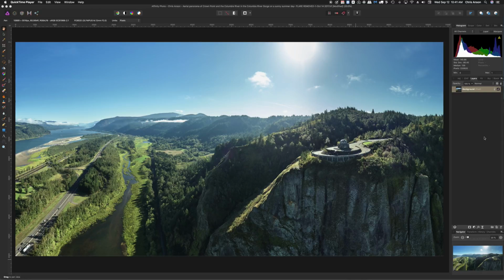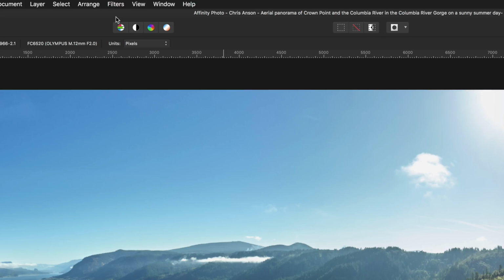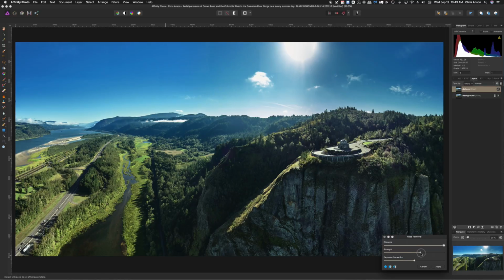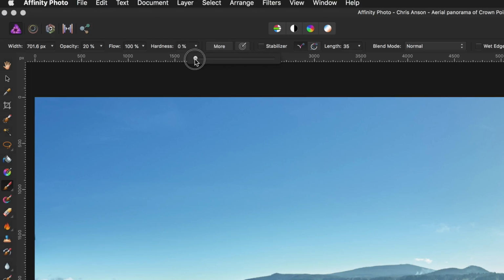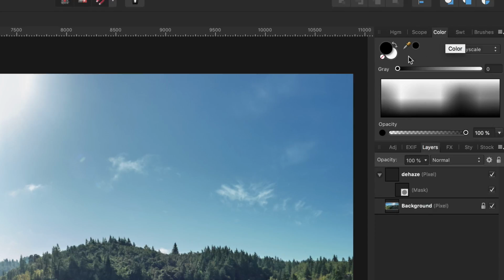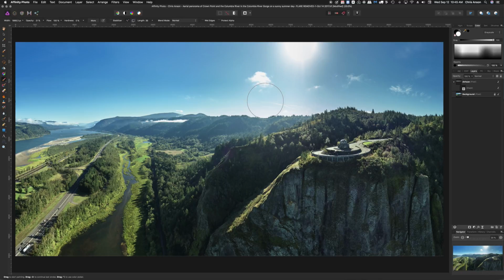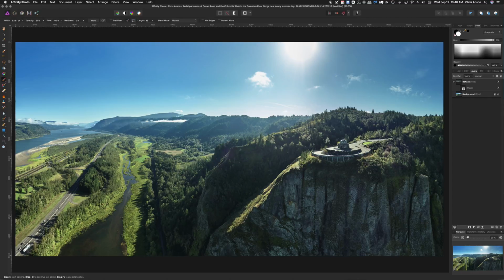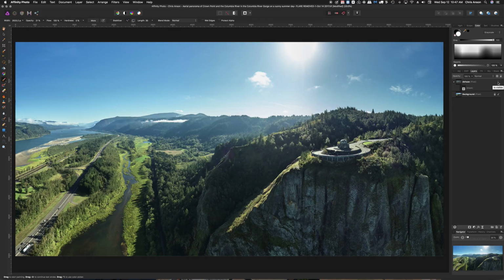How to apply the haze removal tool selectively in Affinity Photo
I am an author for Photofocus.com. How to apply the haze removal tool selectively in Affinity Photo is the video portion of this article. You can find the full article here: NOTE THAT I WILL POST THE LINK HERE.